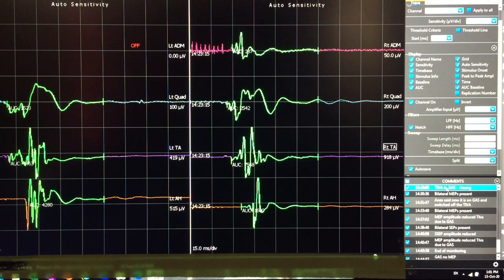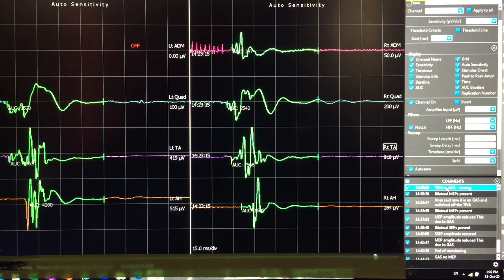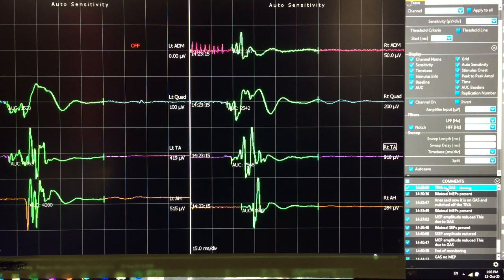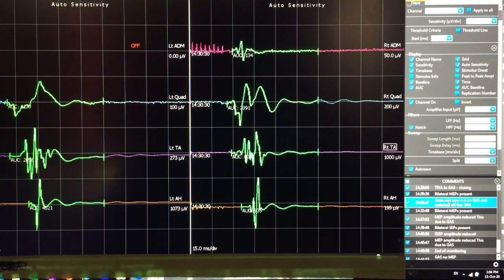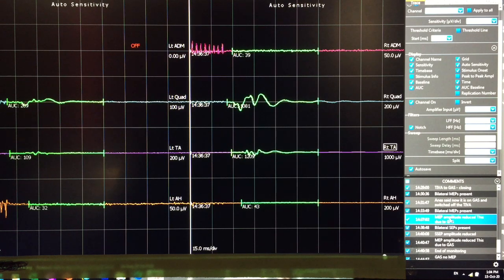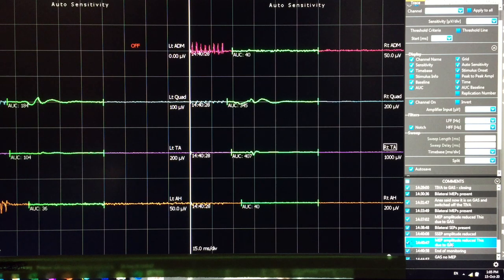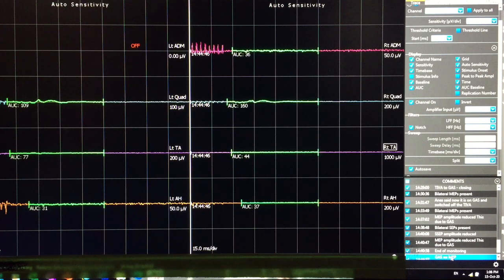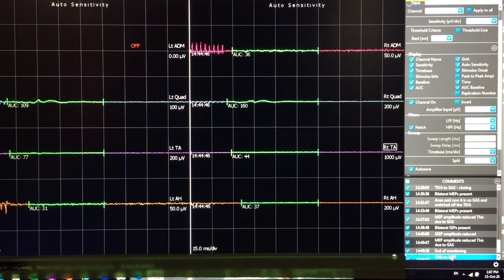Neuromonitoring MEP Changes / TIVA to GAS / Motor Evoked Potential changes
Neuromonitoring and anesthesia.

Intraoperative Neuromonitoring (IOM/IONM)MEP/Motor Evoked Potential  changes.

Total Intravenous Anesthesia (TIVA) to Inhalational Anesthesia